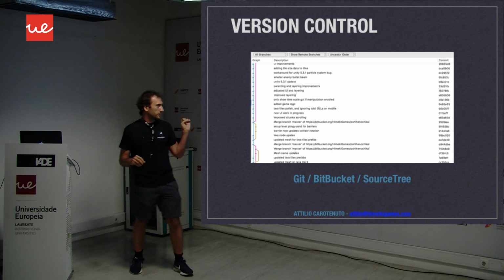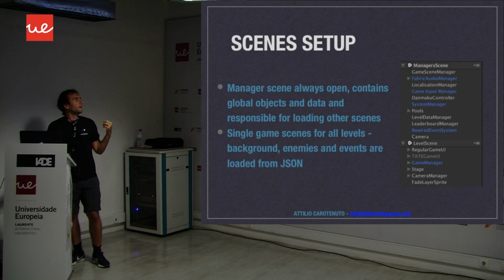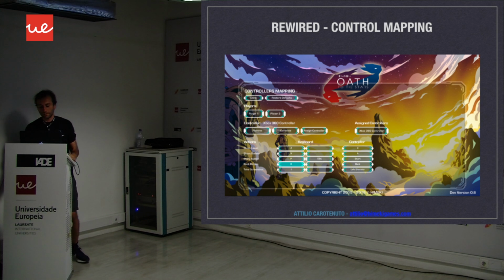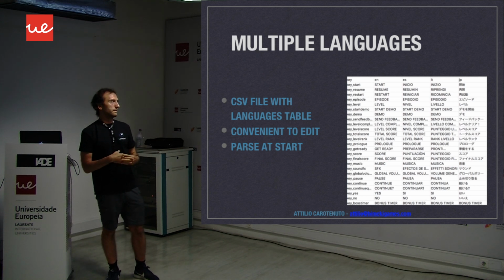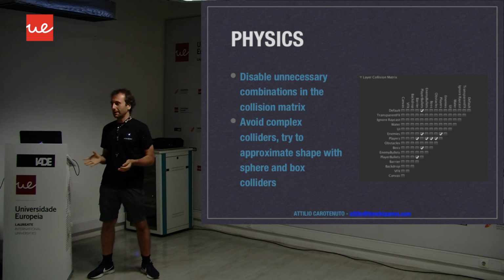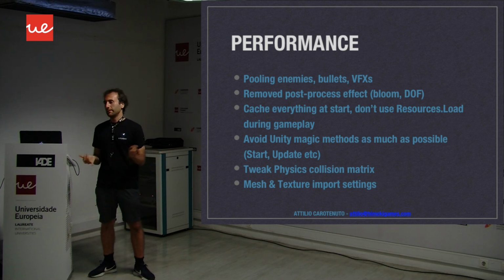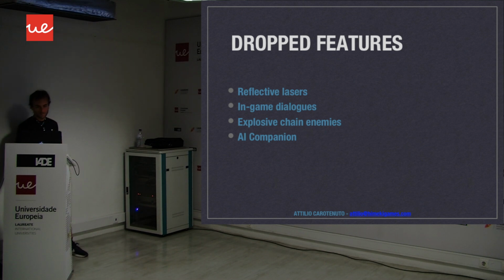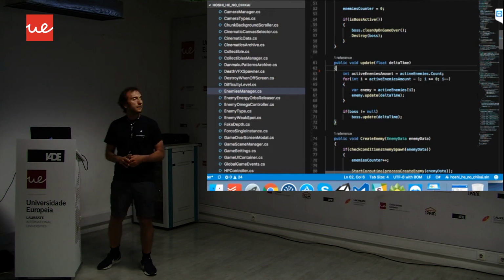From the Industry: Dissecting a professional Unity project, Attilio Carotenuto (2017-06-14 19:00)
"Let's look together at how a professional game is made. In this talk, I'll cover best practices, common pitfalls and my general experience developing my latest games in Unity." – Attilio Carotenuto, Game Director at Himeki Games.

Attilio Carotenuto is a Senior Game designer and Developer from London, recently moved to Lisbon. He's the owner and game director at Himeki Games, an indie studio with a focus on hardcore, premium games. He previously worked at companies such as Electronic Arts and King, creating games played by millions of people everyday.

The talk "From the Industry" is the 13th in the cycle "The Art and Craft of Game Programming", part of the 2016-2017 Creative Talks of Universidade Europeia and IADE - Creative University.